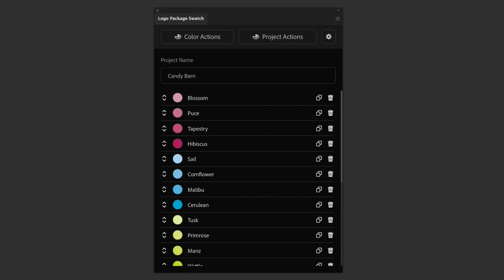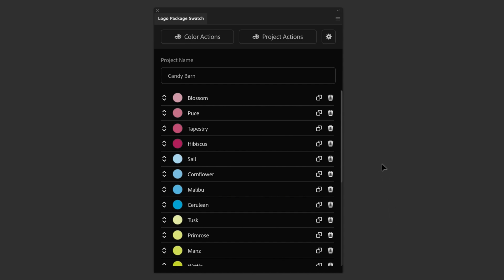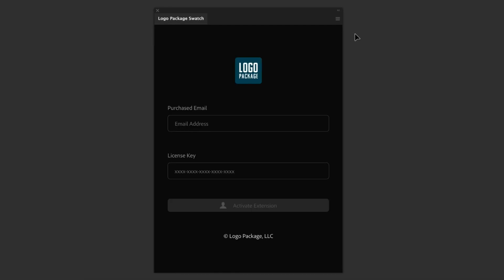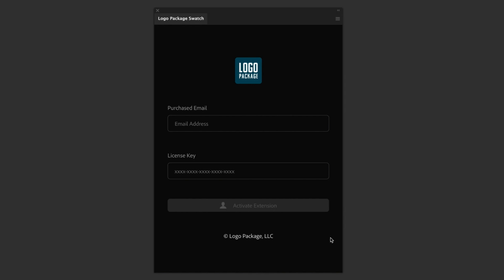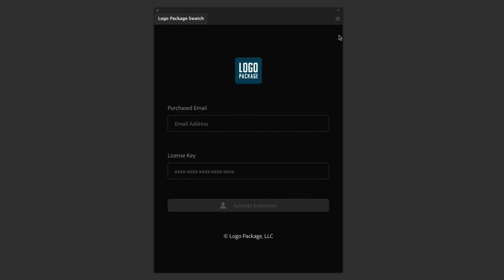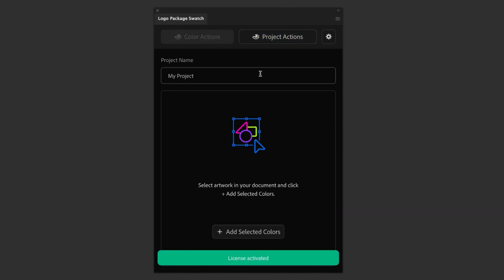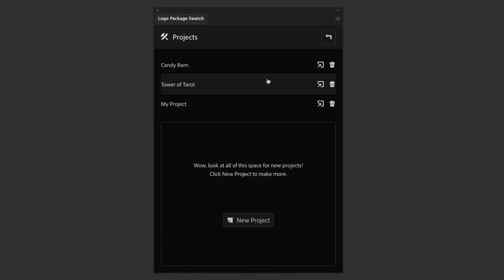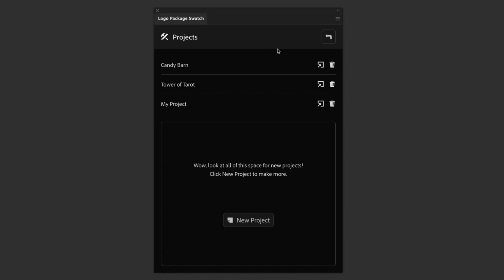Managing Logo Package Swatch License Activations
Every Logo Package Swatch license can be activated twice. This tutorial shows how to activate and deactivate your license.

Logo Package Swatch
Color info at your fingertips.

Logo Package Express
Export logos 10x faster.

Logo Package Forge
Test logo fonts, lockups, and layouts in seconds

Logo Package Portal
Store and share logos.

Logo Package Freebies
Improve your logo packages with these freebies.

Logo Package Blog
Everything you need to know about producing, exporting, and sending logo files to your clients.